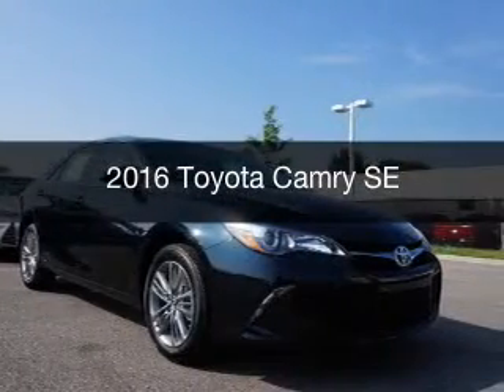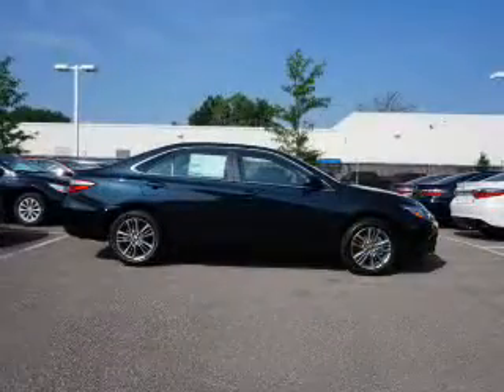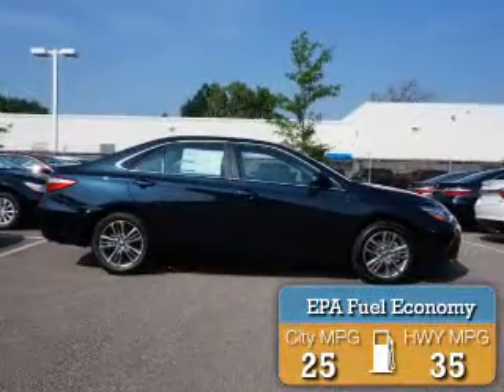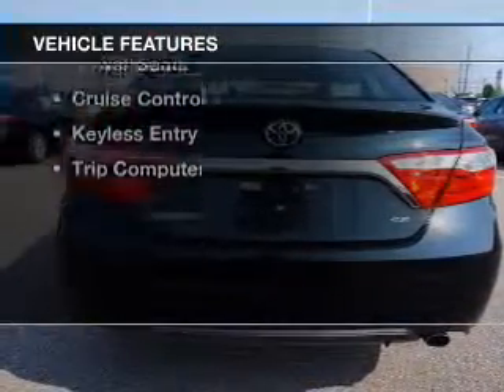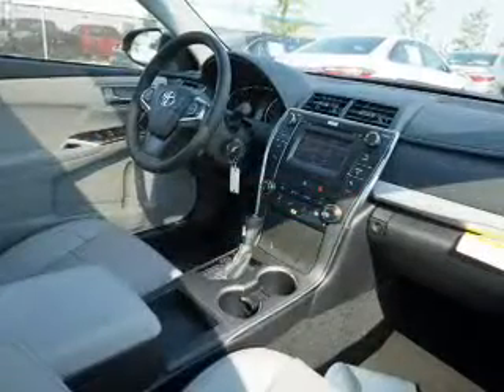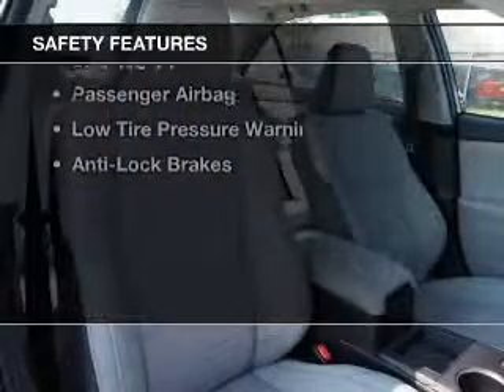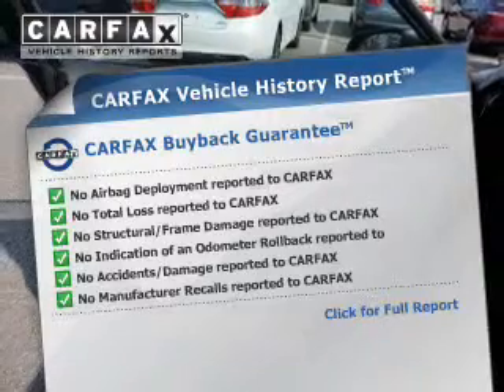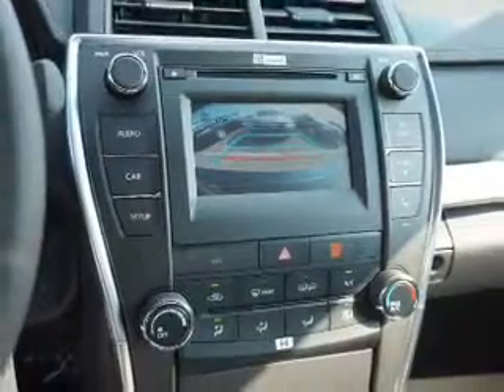2016 Toyota Camry - Brookpark OH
Year: 2016
Make: Toyota
Model: Camry
Trim: SE
Engine: 2.5 L, 4 cylinder
Transmission:
Color: Gray
Mileage: 10
Address:
13775 Brookpark Road